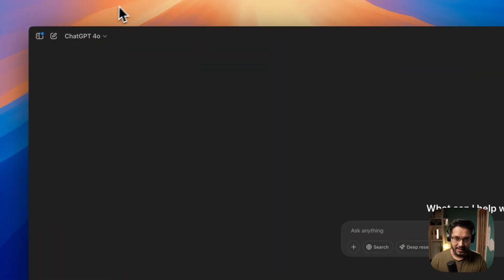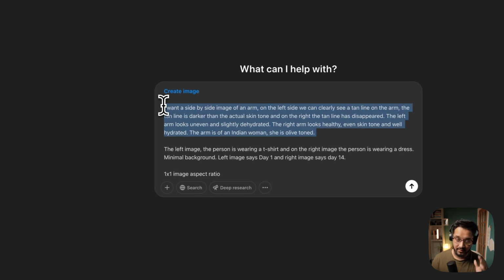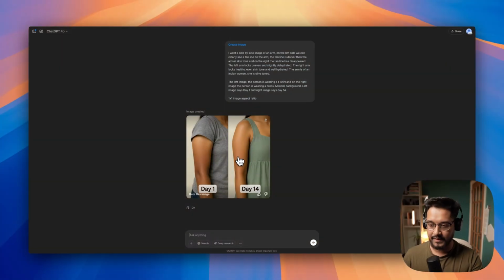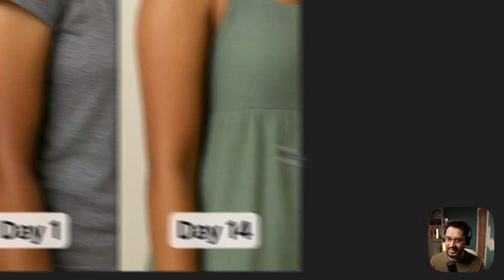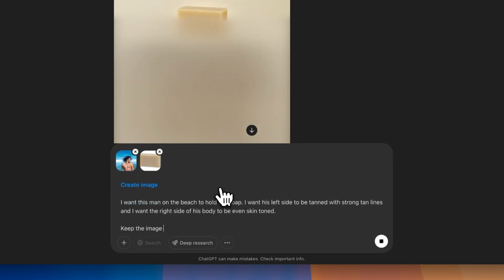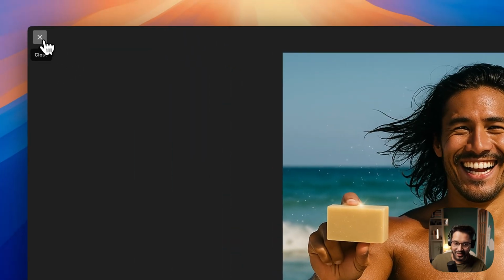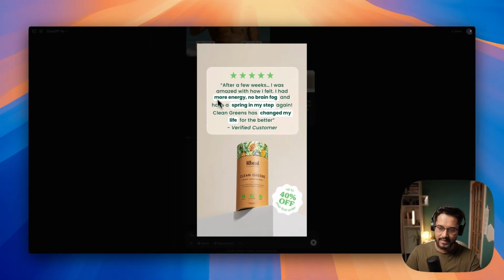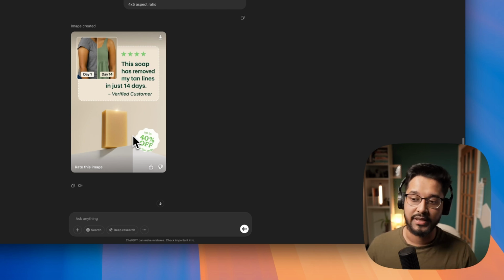How to use ChatGPT Image Generator for Facebook (Meta) Ads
Learn How to Use ChatGPT Image Generator to Create High-Converting Facebook Ads – No Designer Needed!

In this video, I’ll show you 3 powerful ways to use the ChatGPT Image Generator to create scroll-stopping Facebook ad creatives, all without using Canva, Photoshop, or hiring a designer.

Whether you're a marketer, creator, or eCommerce founder, this tutorial will walk you through how to generate image ads using ChatGPT’s built-in image generation features, pair them with effective copy, and speed up your creative workflow.